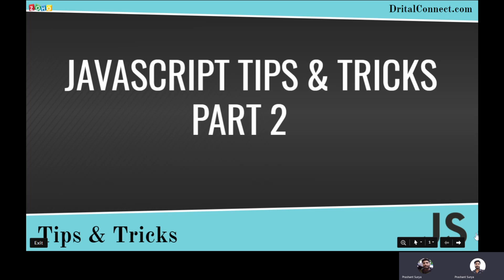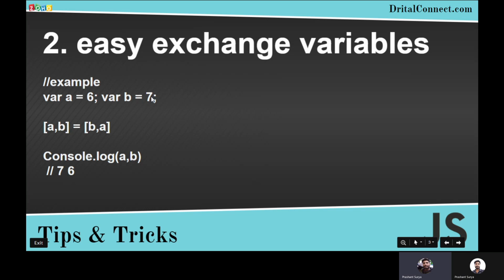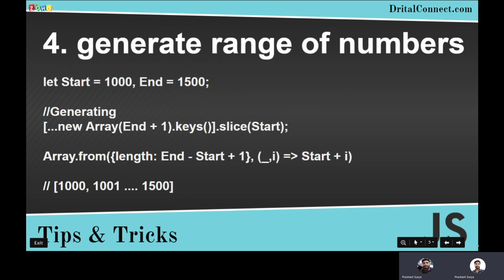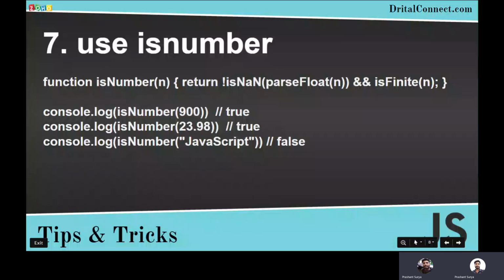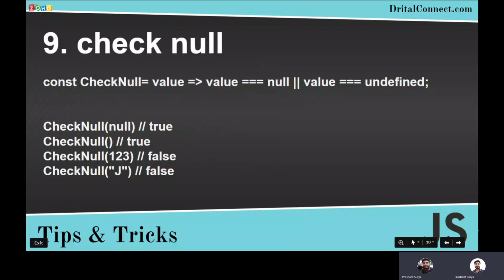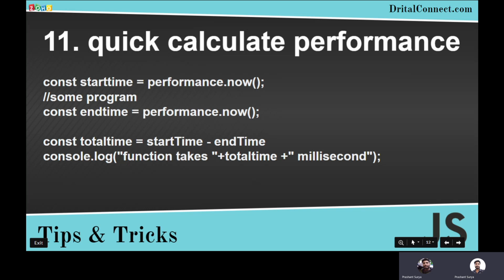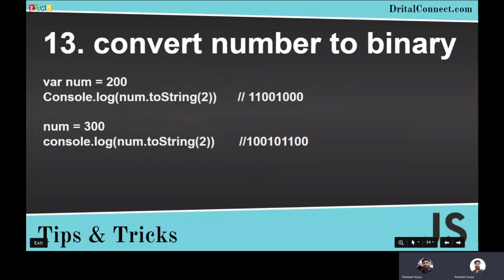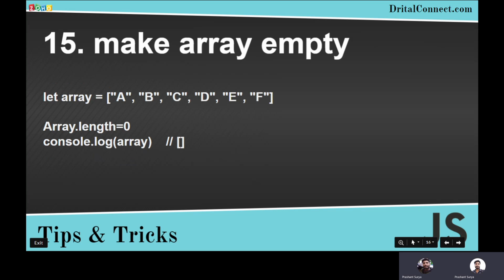JavaScript tips and tricks | JavaScript tricks and hacks | Top 10 JavaScript Tricks - Part 2